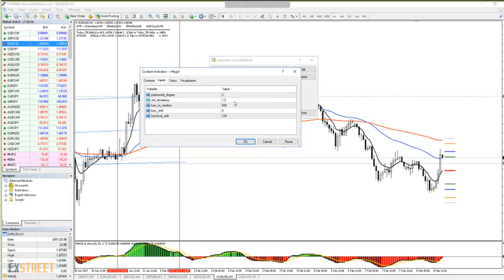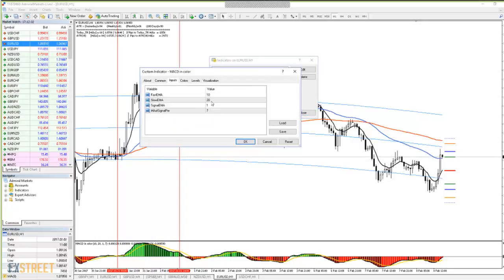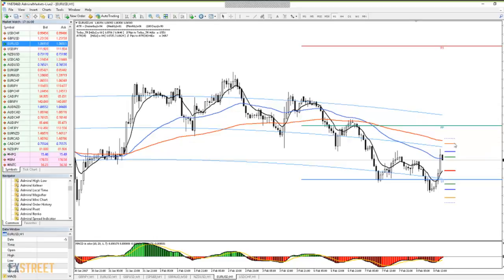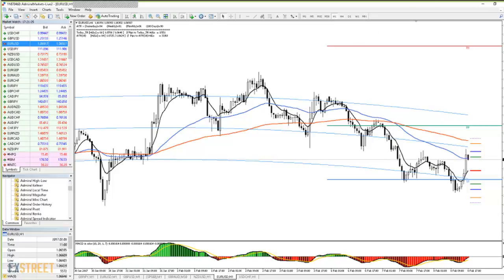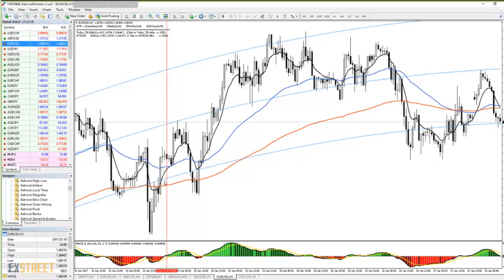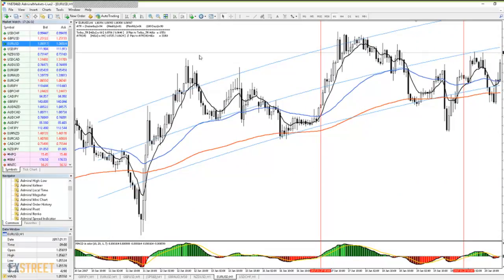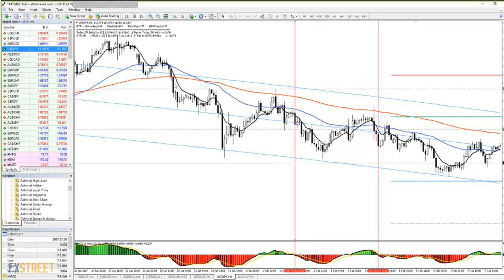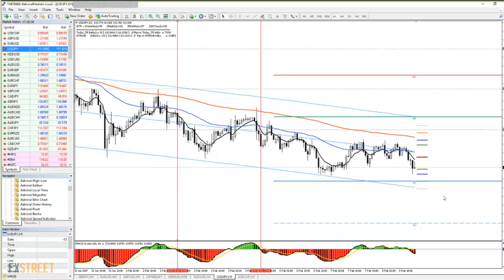Channel Trading System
The system that Nenad will present you with, focuses on finding profitable entries during the day. It uses a specific set of rules that will be explained during the webinar. The template and indicators will be available freely for all Premium members